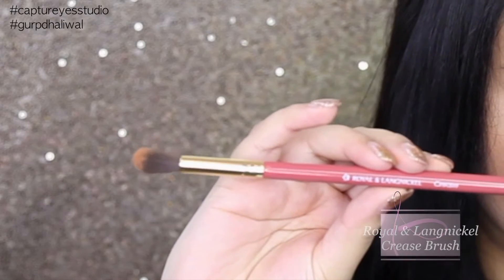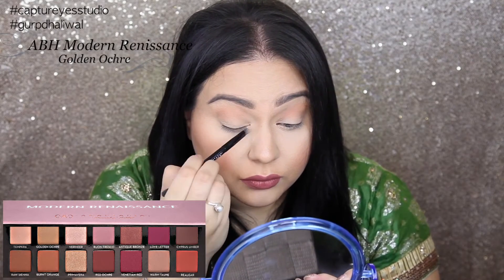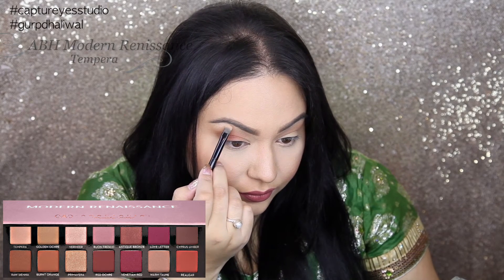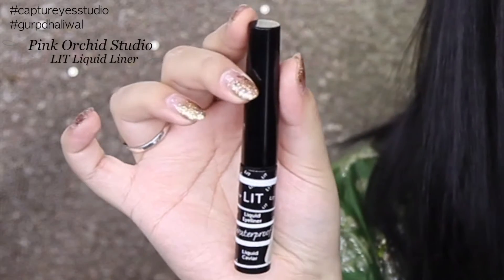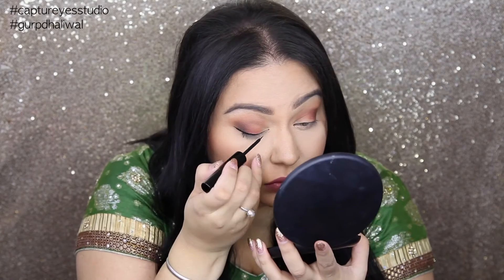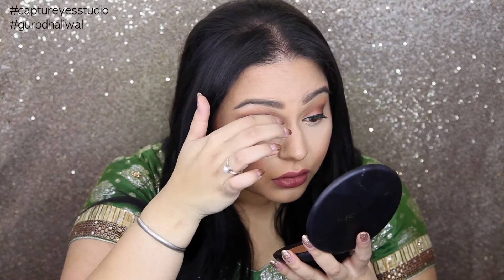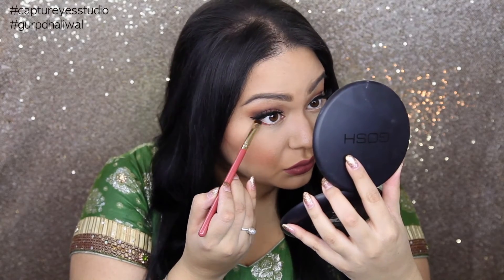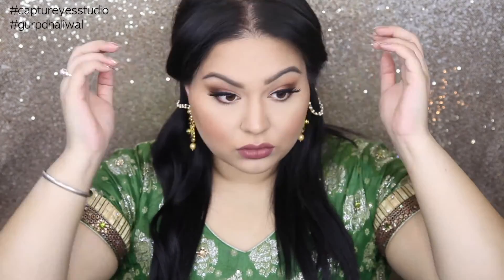Happy Lohri! Indian Eye Makeup Tutorial | Gurp Dhaliwal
Hey everyone Happy Lohri! I hope you guys like this simple and easy Lohri makeup tutorial! It's perfect for a party, or the Gurdwara, or even an event at home. I wish you guys the best and can we take a second to talk about this palette! It's so pigmented, the camera didn't do justice!

If you want to learn some tips and tricks while getting ready for indian parties check out my previous video!

Other details:
Foundation: Smashbox Studio Skin in 2.3 and Maybelline Fit Me Foundation mixed together
Lips: Kat Von D: Lolita

New videos will be going up on MONDAYS and THURSDAYS!
YES !